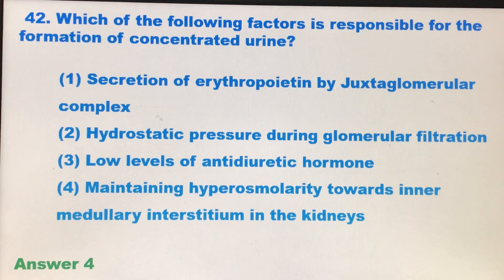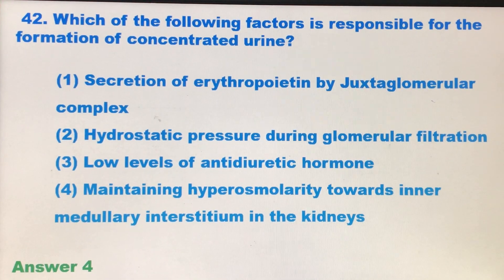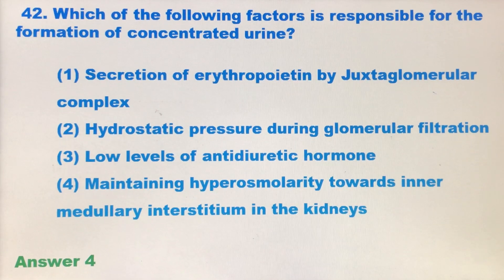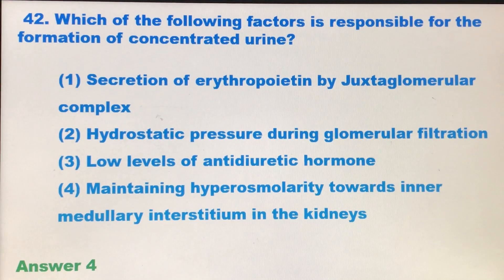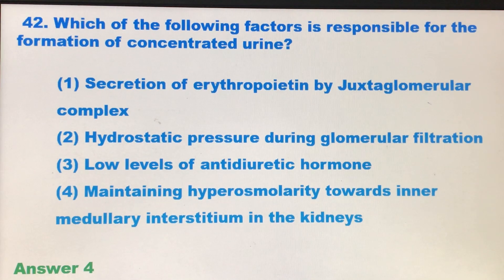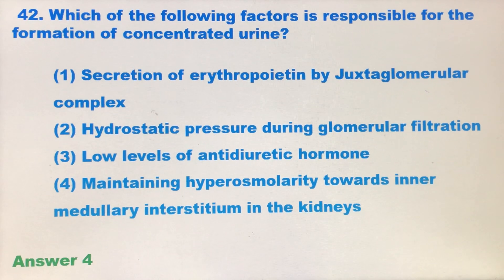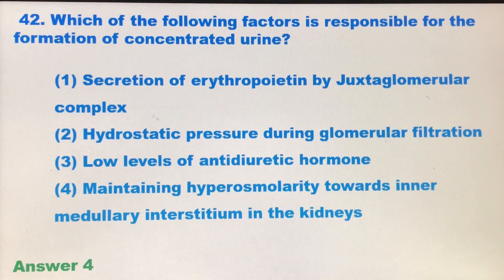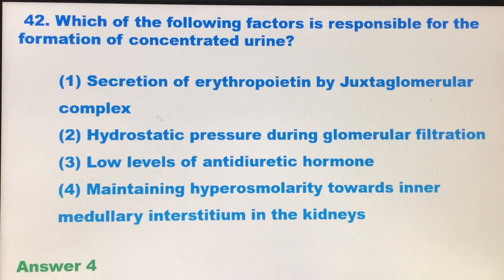btss 2019 B 89